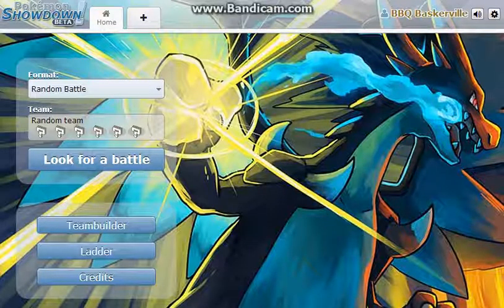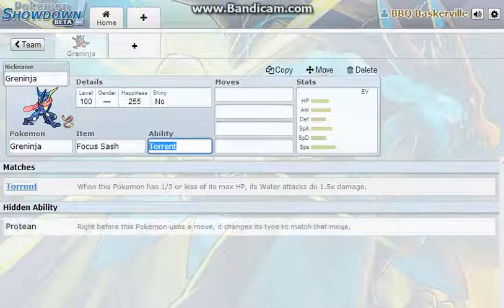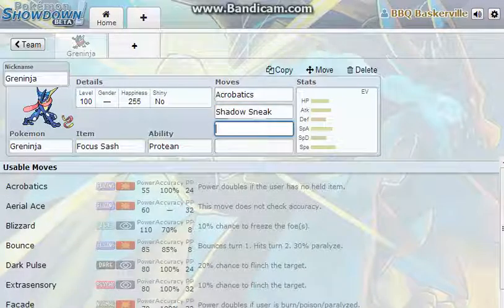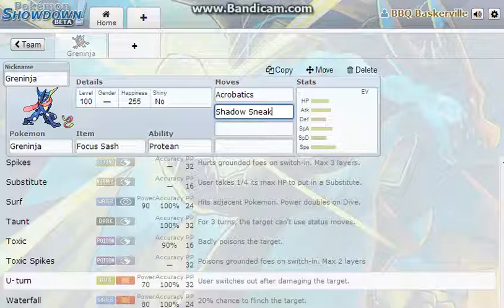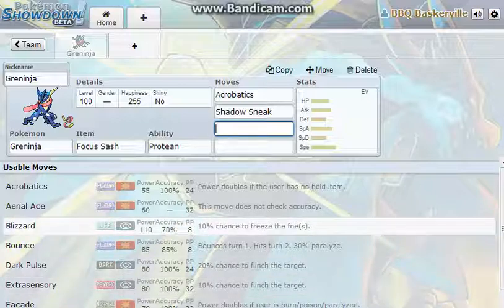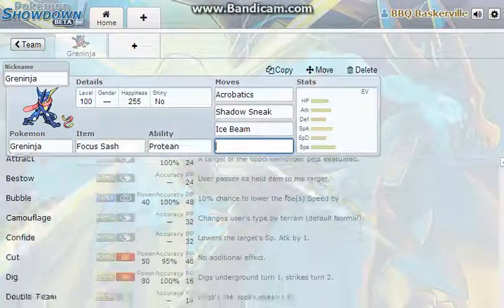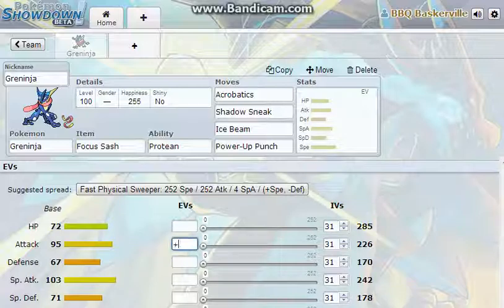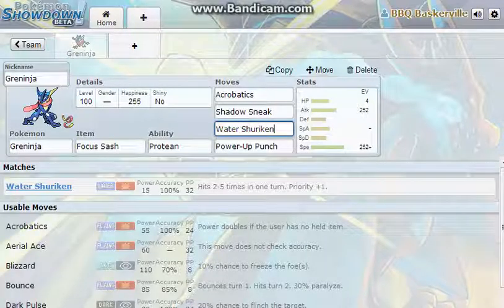Greninja Pokemon Tutorial 1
Here are some different tips and tricks you can use with Greninja. Specifically, you can build Greninja to take down Dragonites, Talonflames, and Mega Venusaur. Also, I forgot to mention this, but if you're using a special attacking Greninja against a Mega Venusaur, then Extrasensory is very effective, and you can sometimes 2-HKO them, depending on if they use Giga Drain or not.